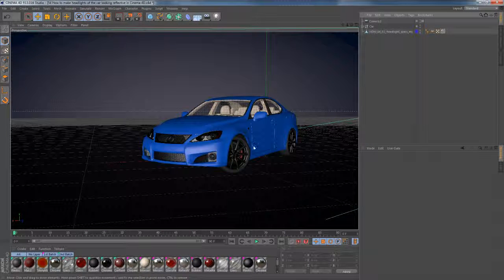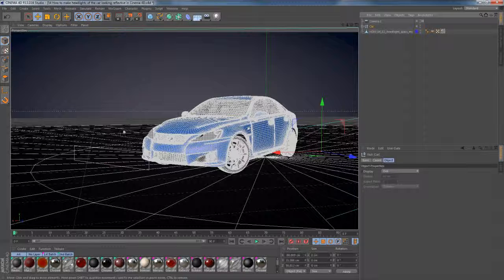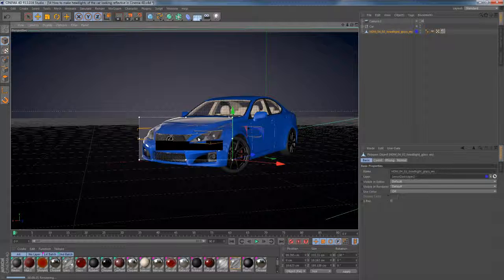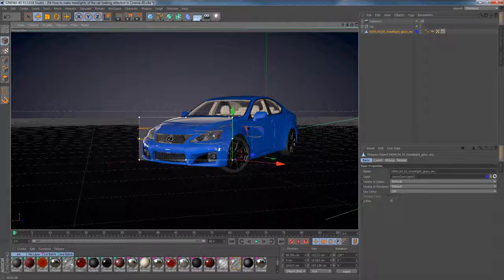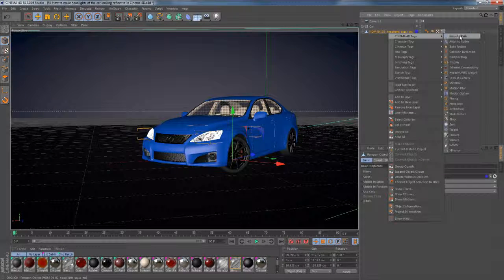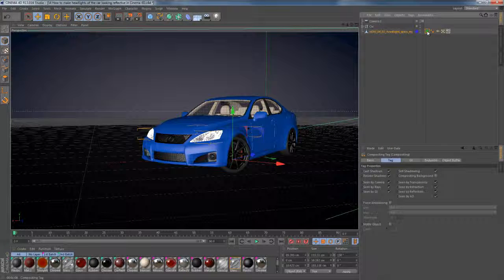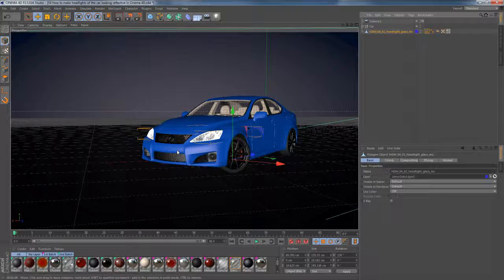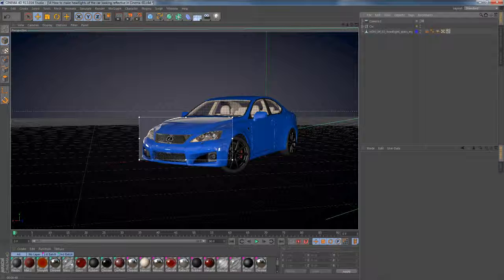54 How to make headlights of the car looking reflective in Cinema 4D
www,3DBoom.net

MicroTips Series.

In this video I'll show how to make your reflective objects look better in some situations. This technique can be also used with liquids as well as any semi-transparent object. Depending on the  effect you want to achieve.